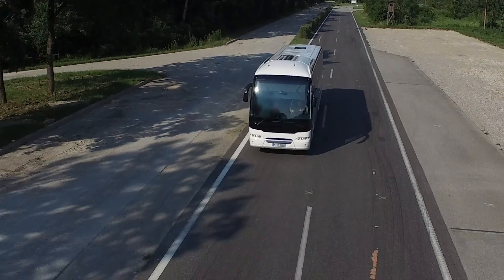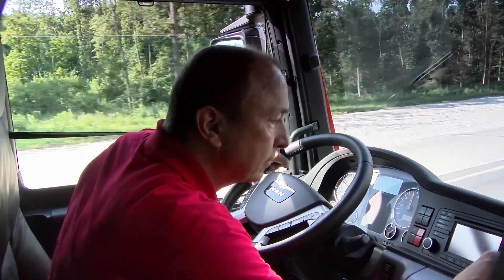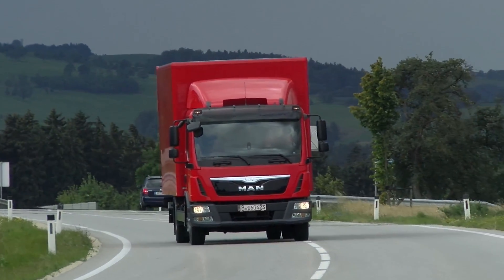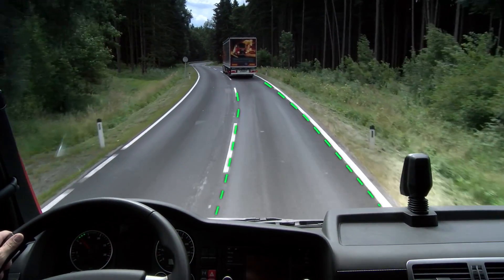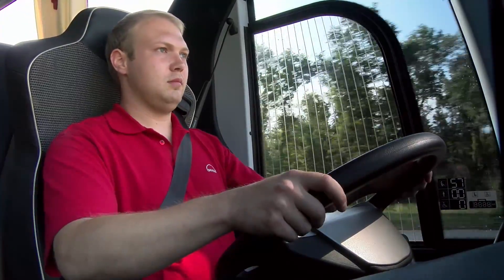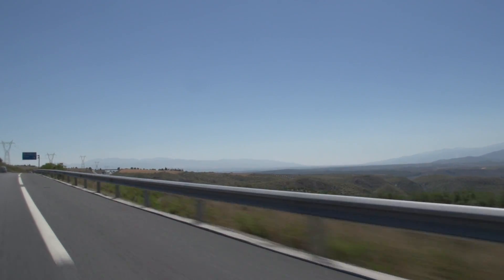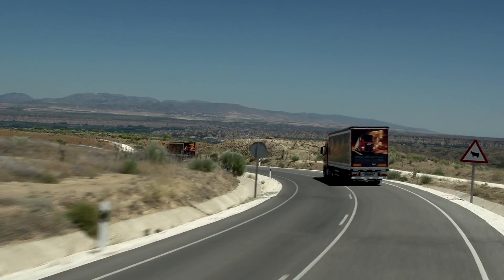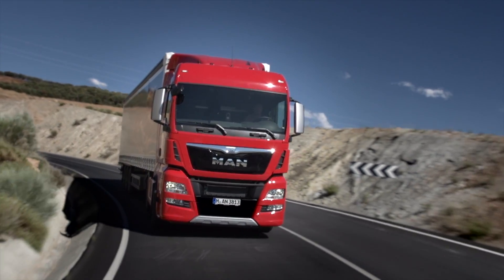Lane Guard System (LGS) | MAN Truck & Bus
On long and monotonous routes or during night-time driving, the driver's attention sometimes wanes – or he may even fall asleep for a second. The lane guard system (LGS) monitors whether the vehicle stays in the correct lane, thus ensuring improved safety and driving comfort. If the vehicle leaves its lane without the driver having activated the direction indicators, an acoustic signal sounds to warn the driver.